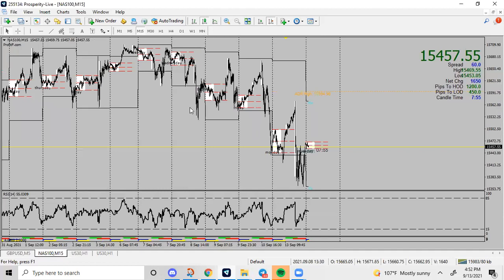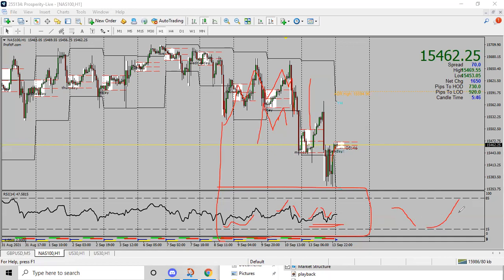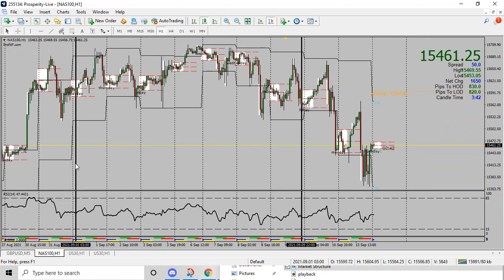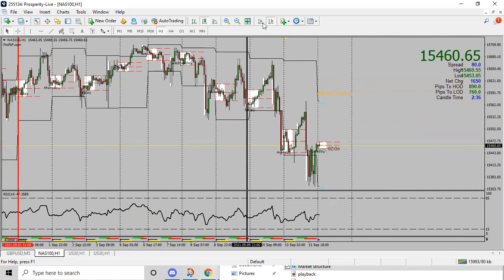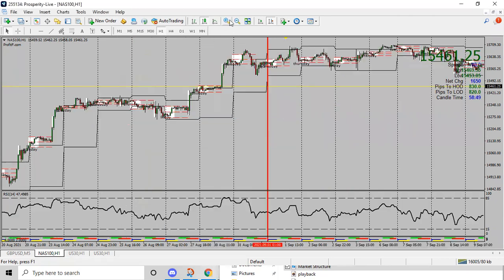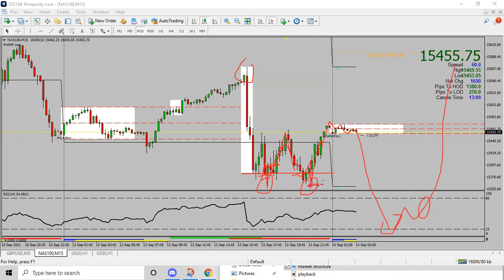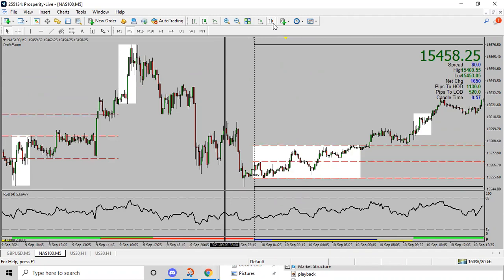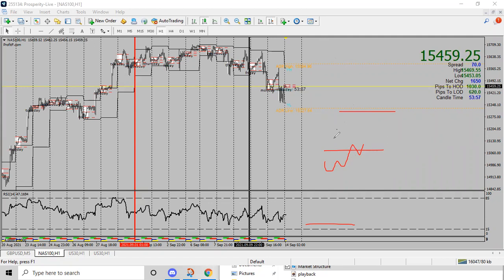Relative Strength Index (RSI) Training / Day Trading